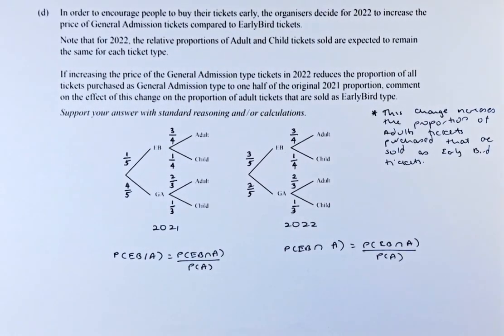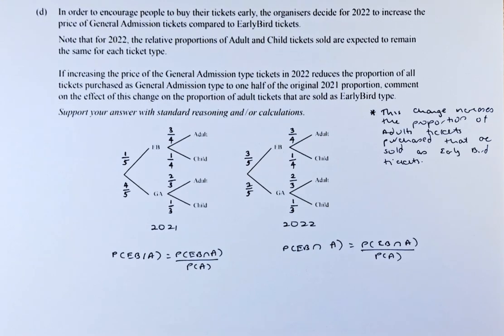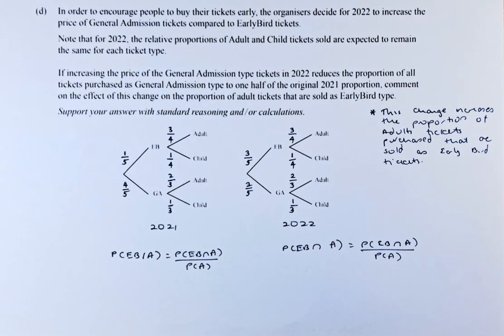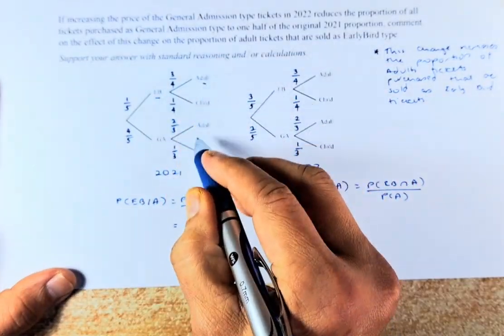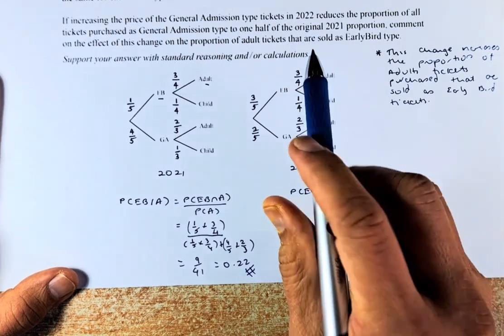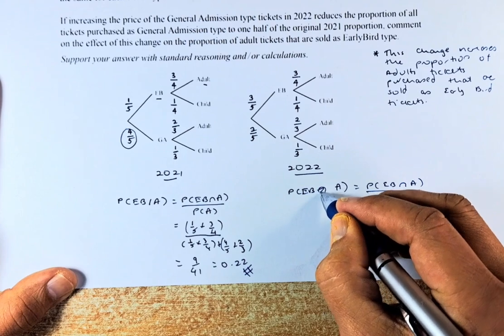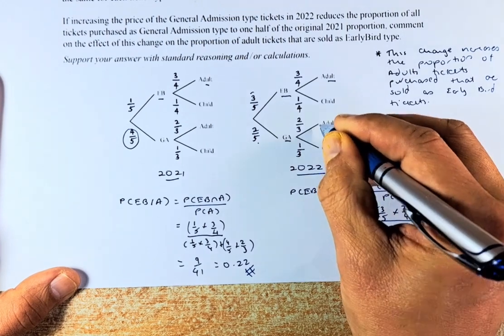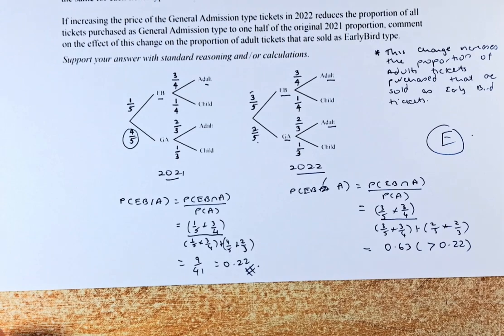How to Ace the 2021 NCEA Level 3 Statistics Probability Concepts Question 1d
In this video, we will look at question 1d of the 2021 NCEA Level 3 Statistics Probability Concepts. In this question, we will try to calculate probabilities using the probability tree diagrams.